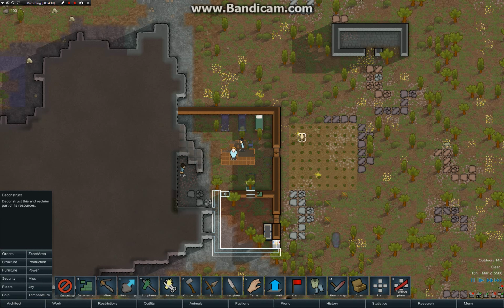Let's Play Rimworld! Pt 3 - Electricity